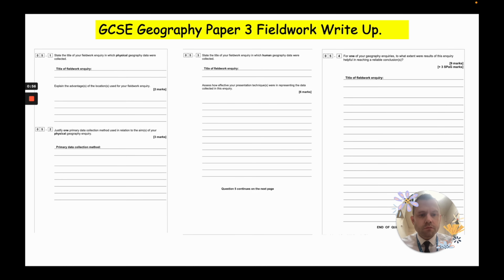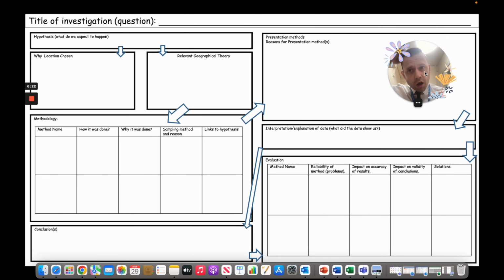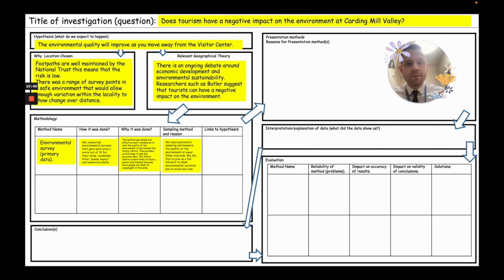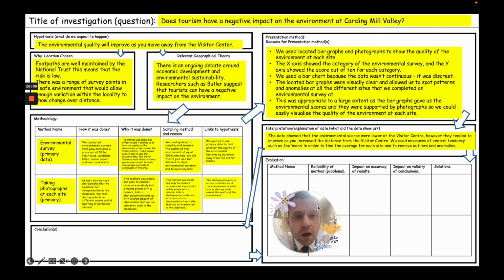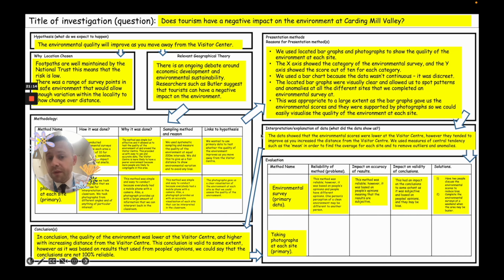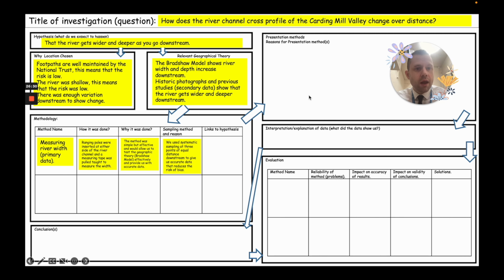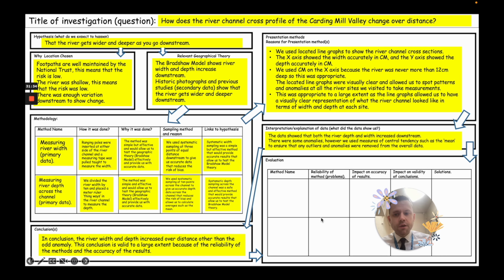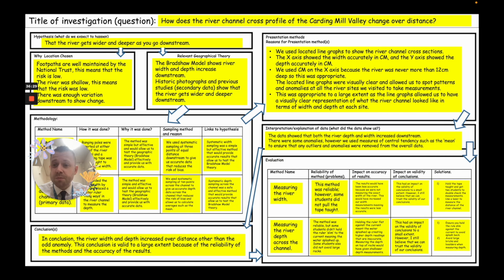Paper 3 GCSE Geography AQA Fieldwork Walk Through and Write UP - OMG Revision 9-1.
This video from OMG Revision is aimed at helping you secure the 23 marks that are available for the questions about your fieldwork at the end of Paper 3. We can not predict what questions will come up, however by having an excellent knowledge of your two fieldwork investigations you will be able to answer any questions that are in the exam paper. You can watch this video and pause when necessary whilst taking notes before attempting to complete the past paper questions that are available to you on the AQA website. Simply search for AQA GCSE Geography Past Papers in Google and look for the Paper 3 Question Papers.